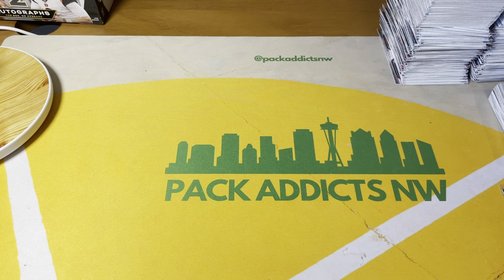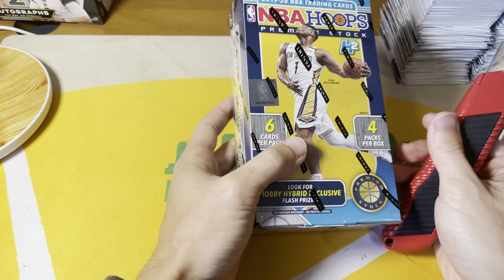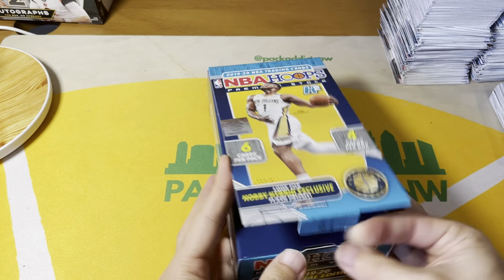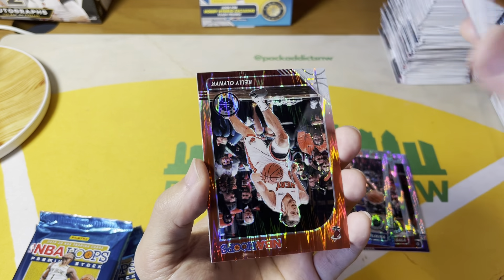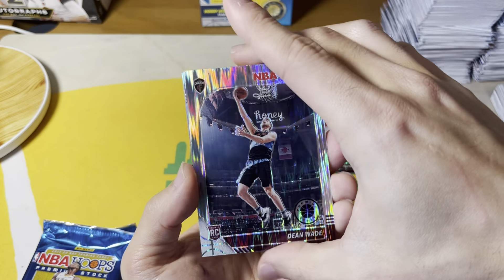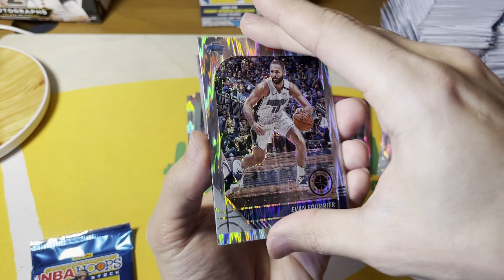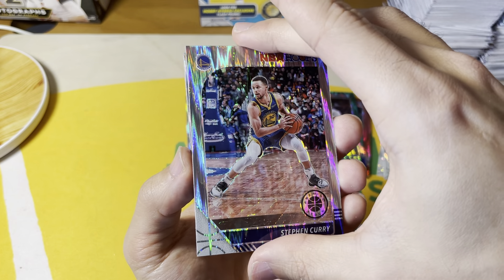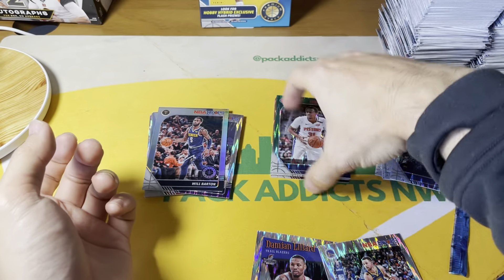2019-20 Hoops Premium Hybrid Hobby Box - These Boxes Can Be BRUTAL [Curtis Miso]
Nice looking cards, but very tough to get 50% or more of your money back on these boxes. $300 each for only 24 cards. We've watched a ton of rips and most boxes are very rough. This one was no different. I would not recommend ripping product. If you like the cards, buy singles.